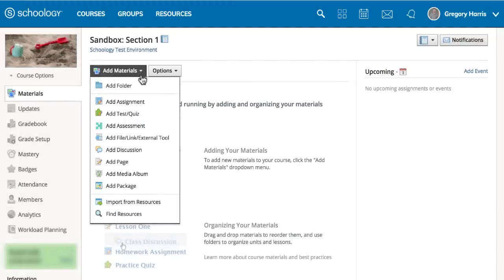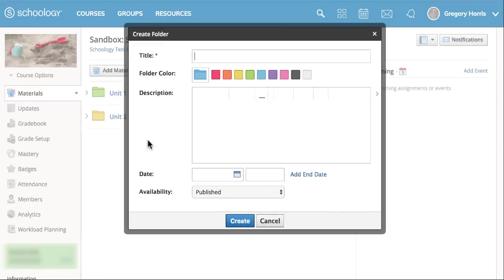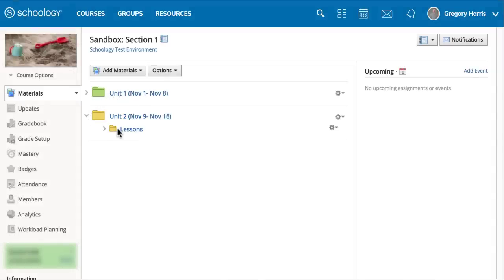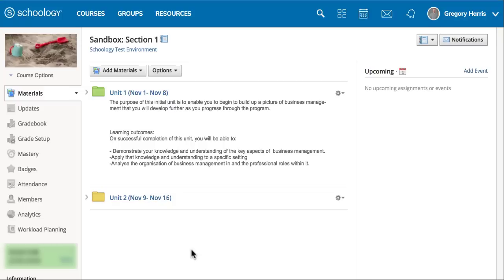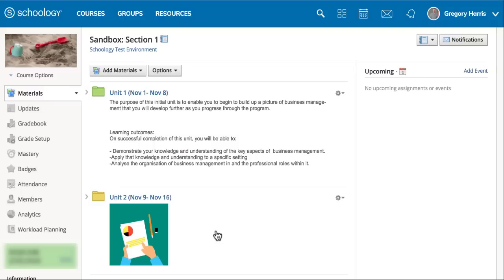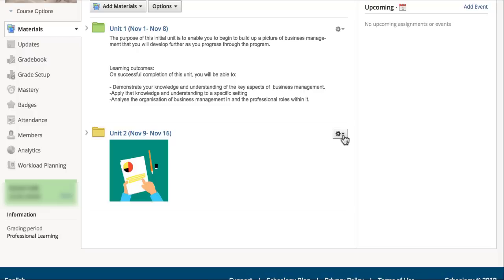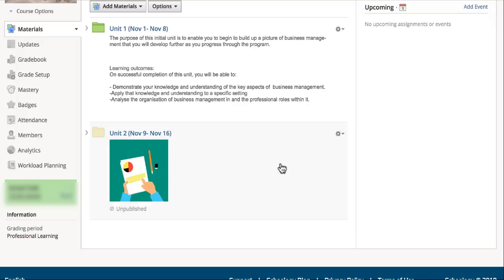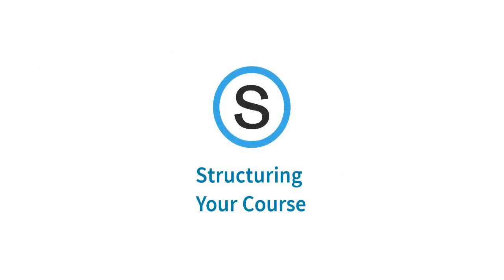Structuring your Course